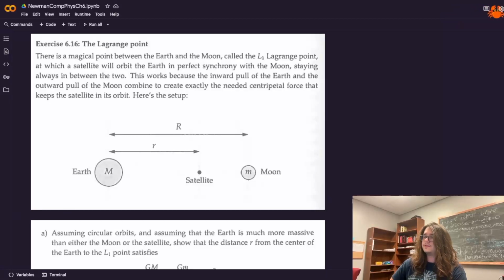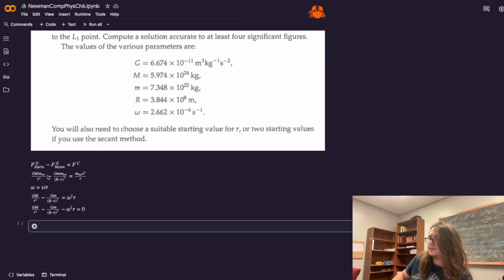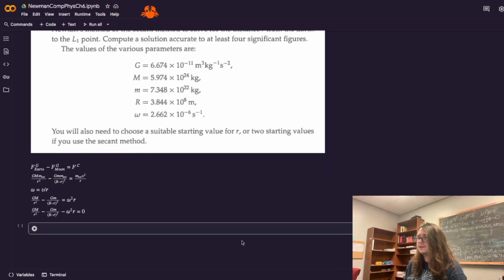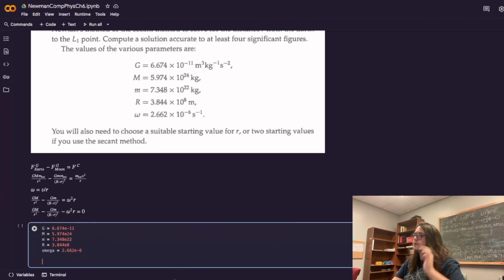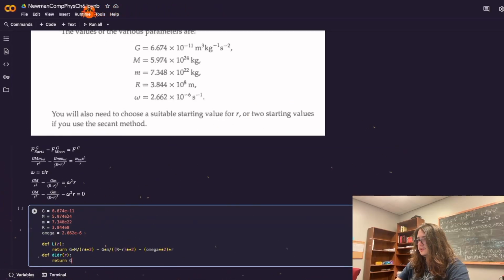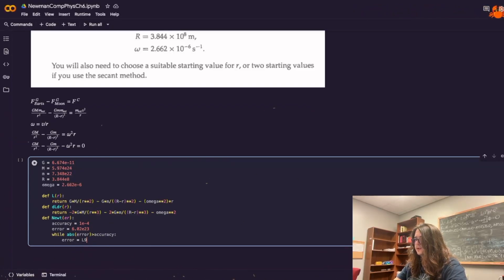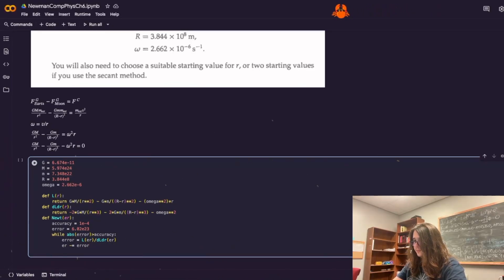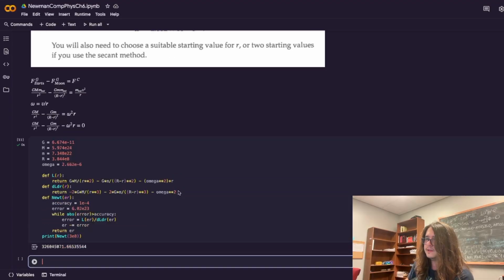Newman Computational Physics 6.16